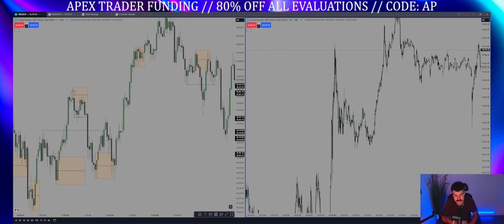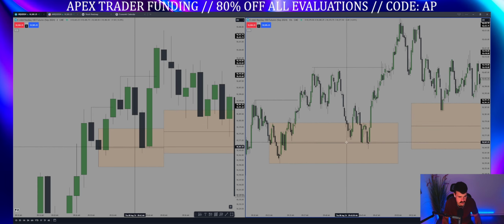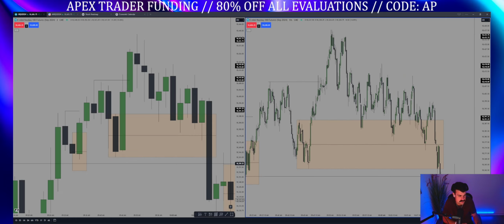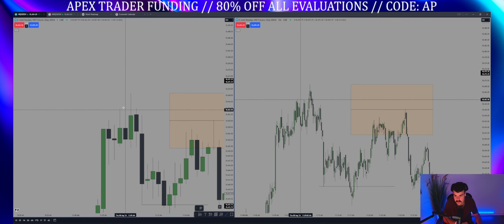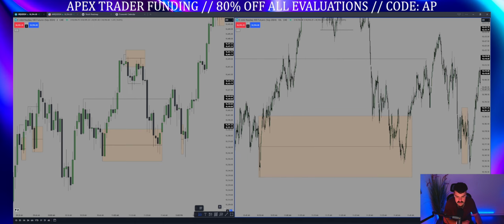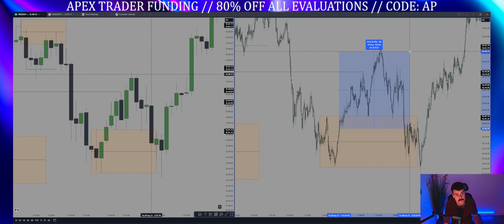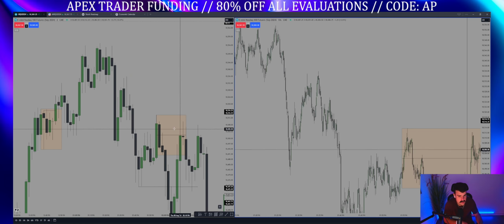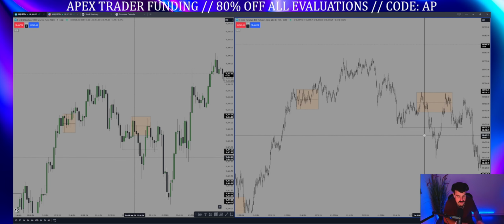8/08/2024 // Market Review - Zone Validation & QS